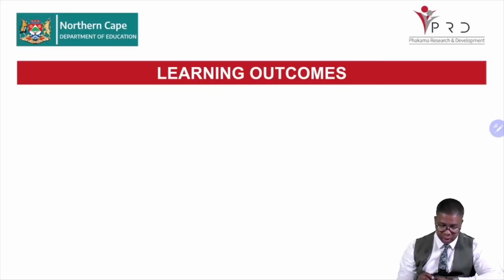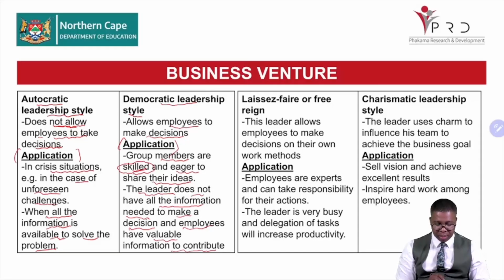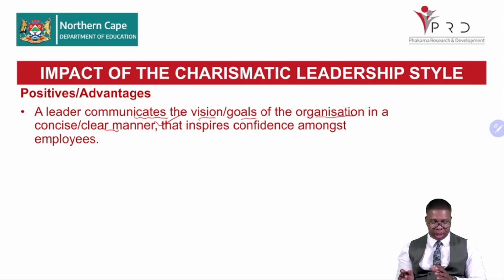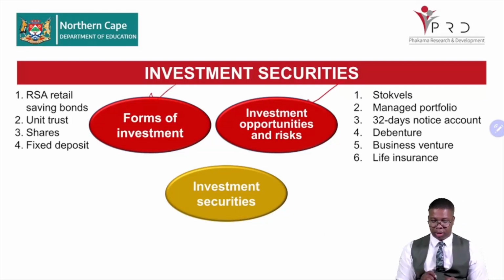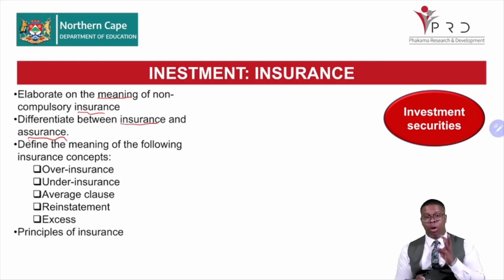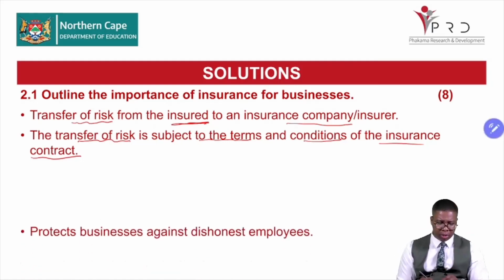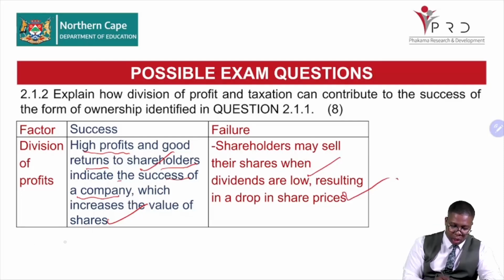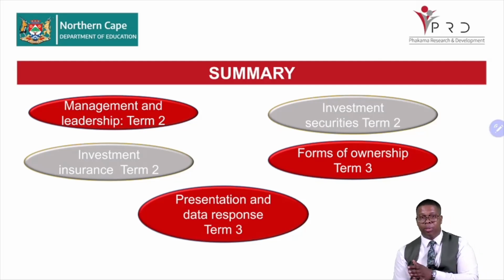BUSINESS STUDIES GRADE 12 BUSINESS VENTURES , PAPER 2 REVISION N C